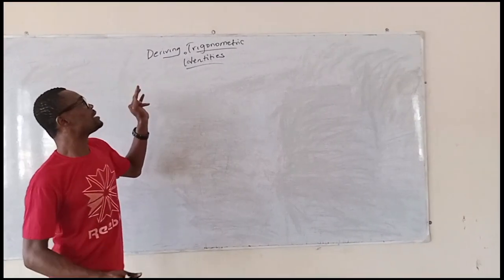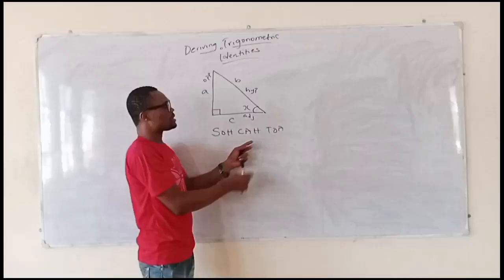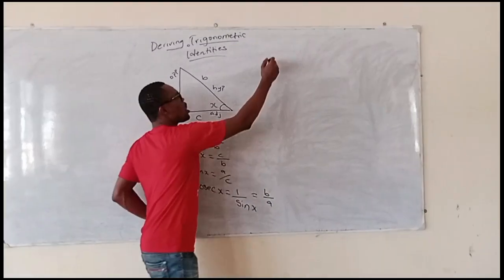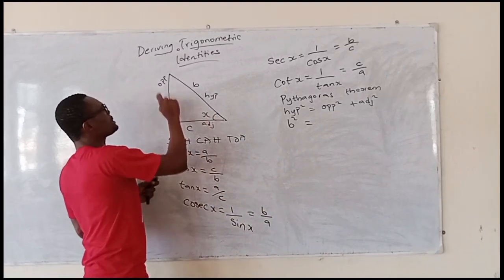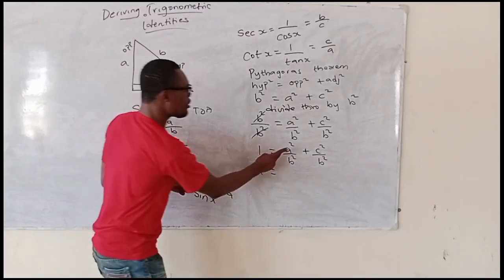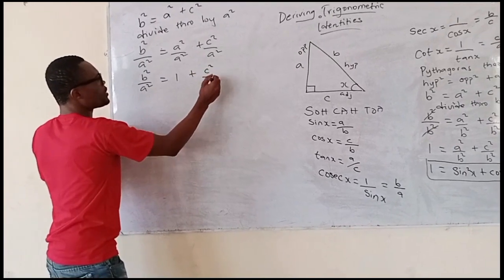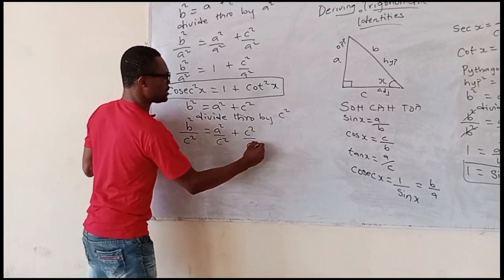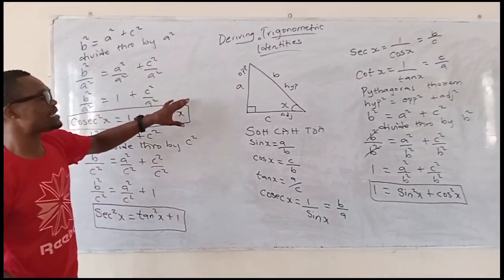Easy Way of Deriving Trigonometric Identities.